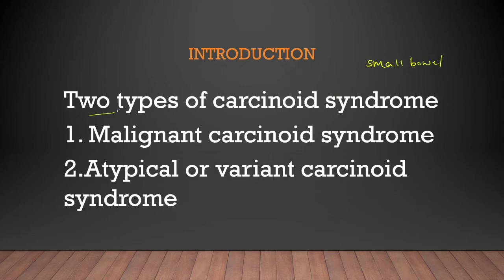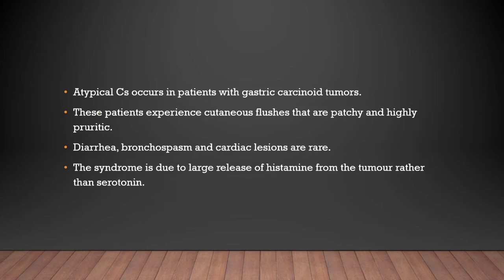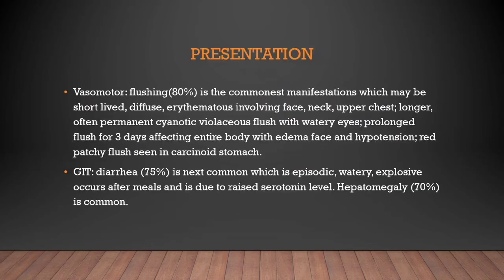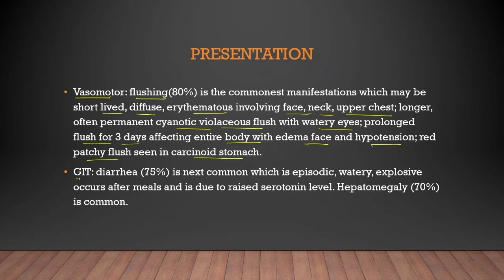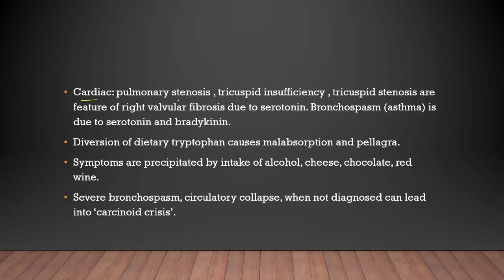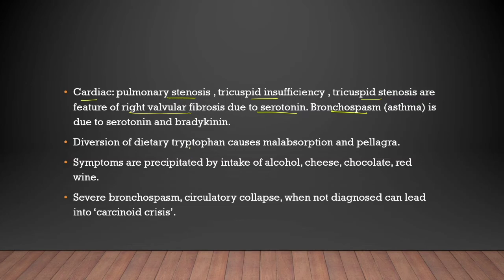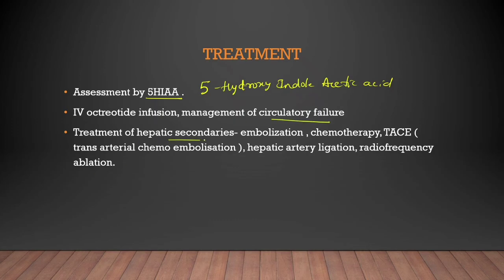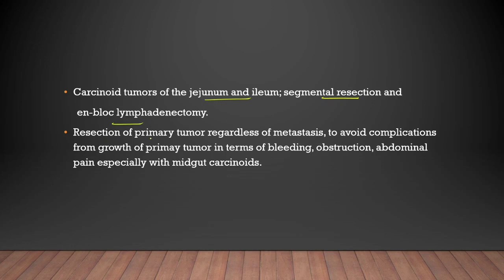WHAT IS CARCINOID SYNDROME?? | CARCINOID TUMOR | PATHOLOGY | SURGERY| MBBS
1) Carcinoid syndrome
2) Carcinoid tumor
3) Appendix